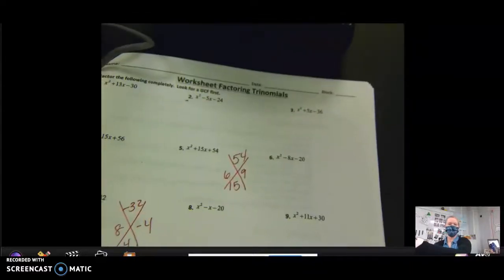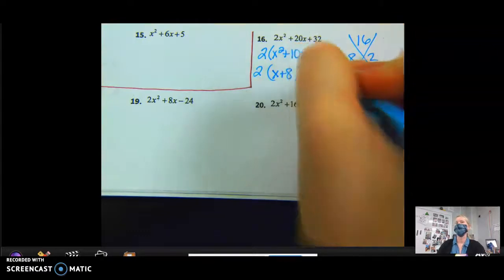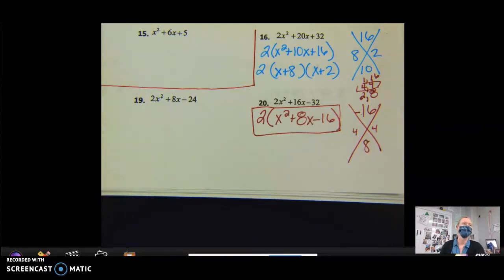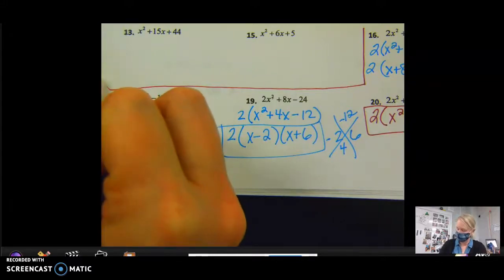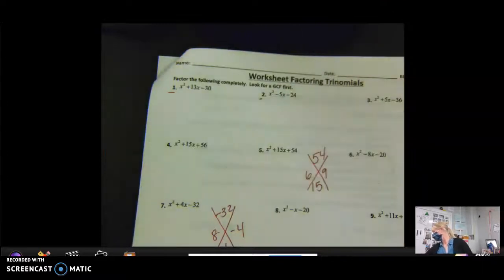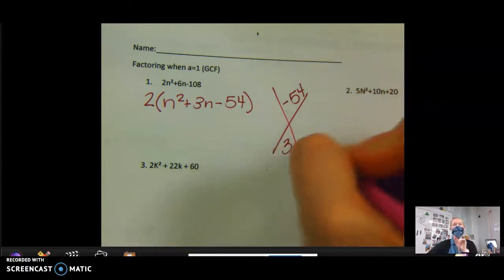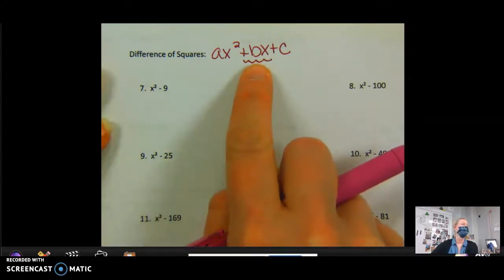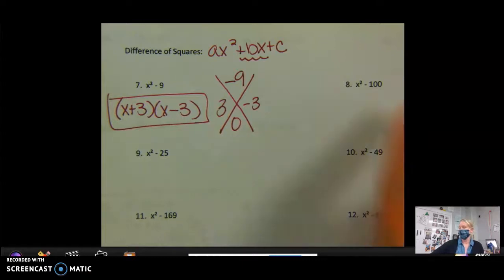Al.Geo3 GCF and factor and diff of squares